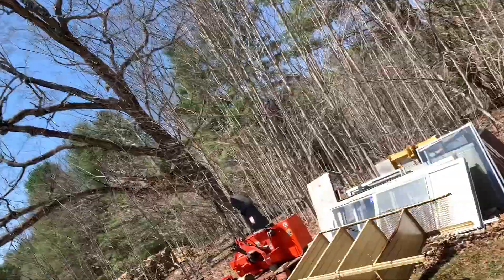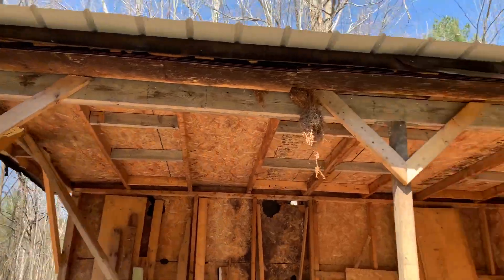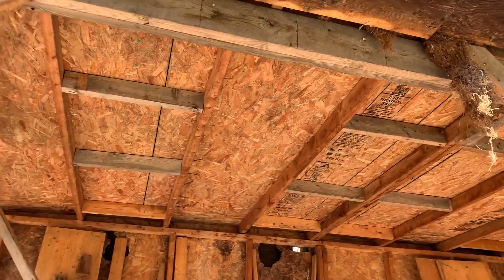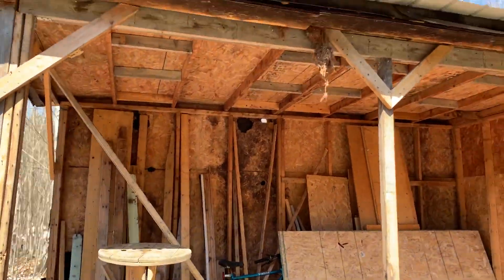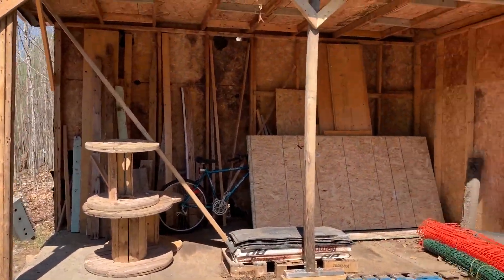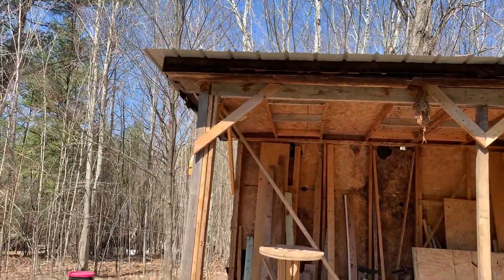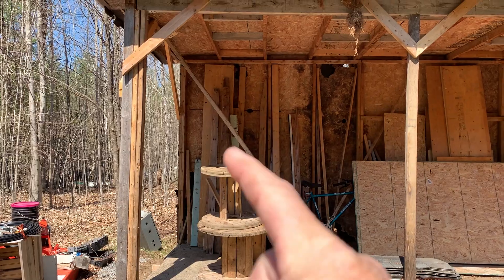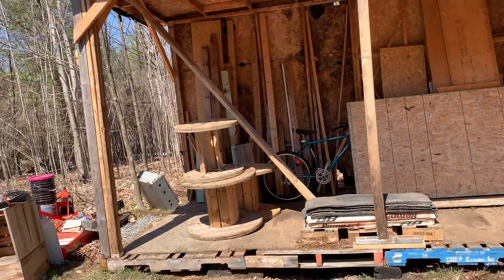Shack/Solar Build - Beam Install - 15 Apr/2023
Put up a double header at the old shack, for support for solar system going in...